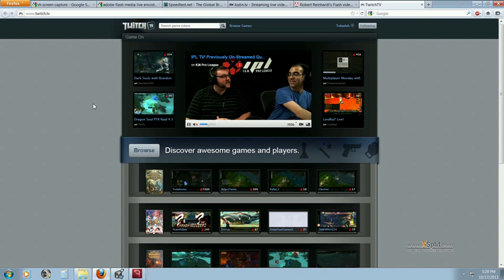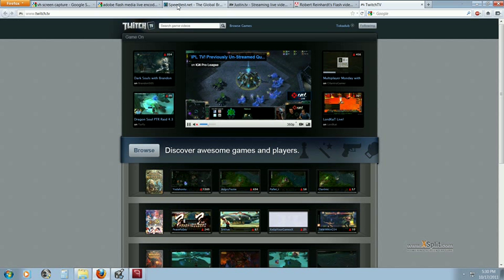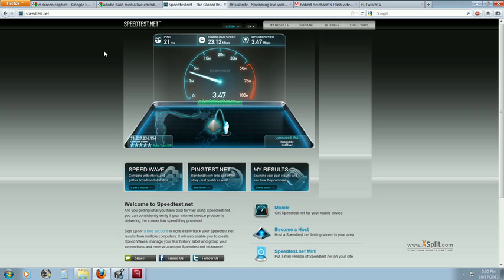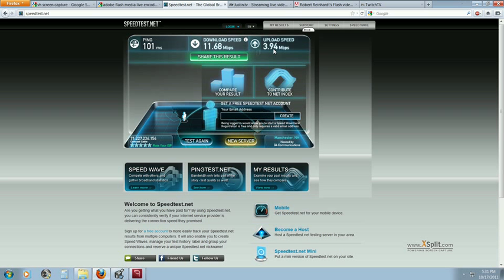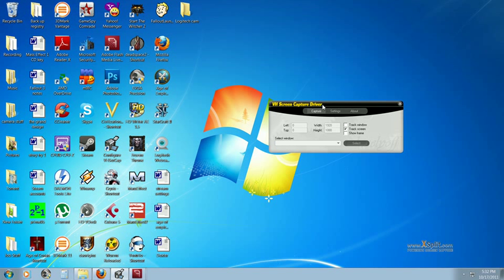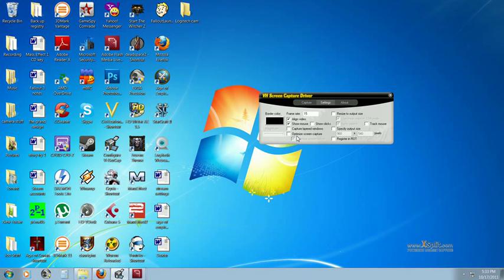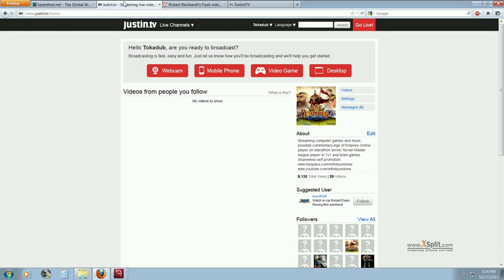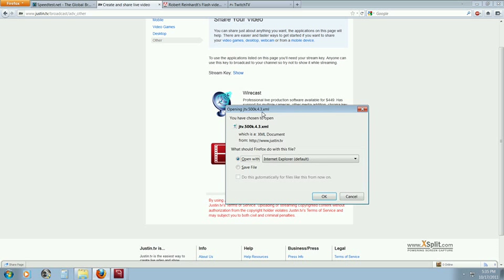How to Stream Games Online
This video is designed to show you how to set up your own online video stream!

Programs you will need (both free):
VH Screen Capture
Adobe Flash Media Live Encoder

Setting up your own stream is very easy once you know what to do! This video is a combination of all the knowledge I've gained so far in my streaming experiences.

Hopefully this will help people to set up their own stream, answer many of their questions, and give some good advice and tips.